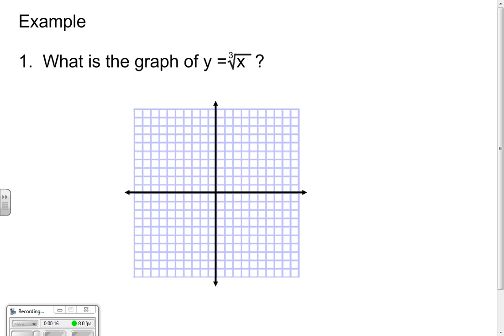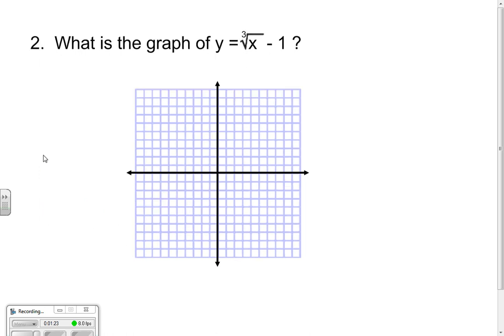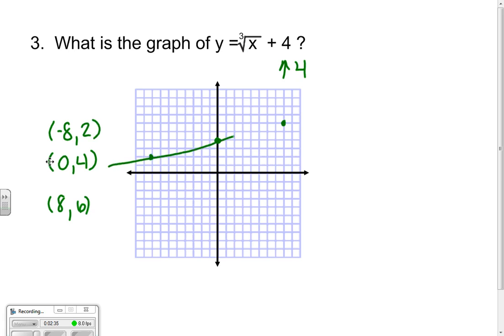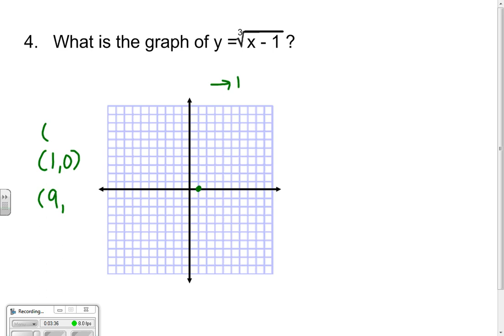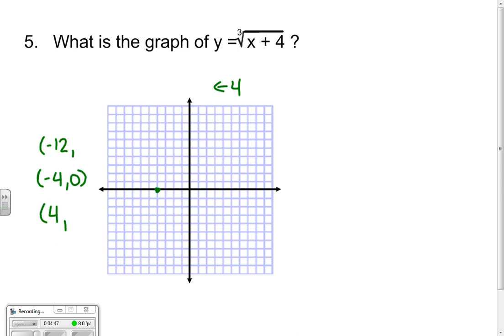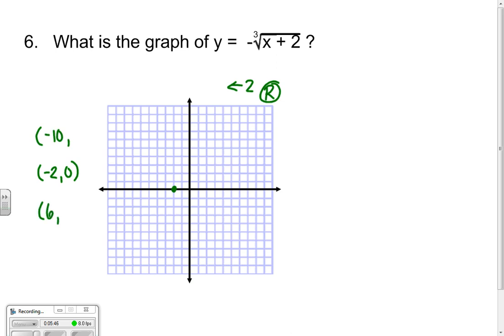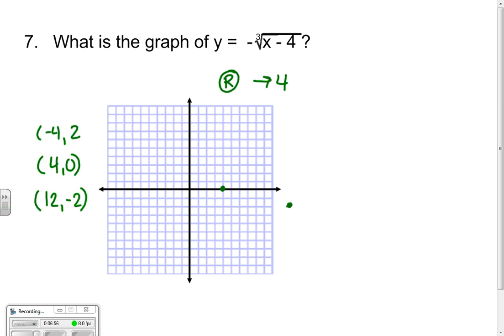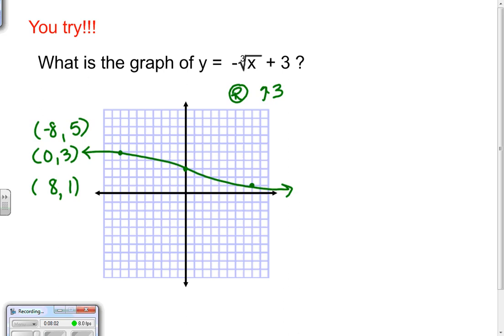6 8 2